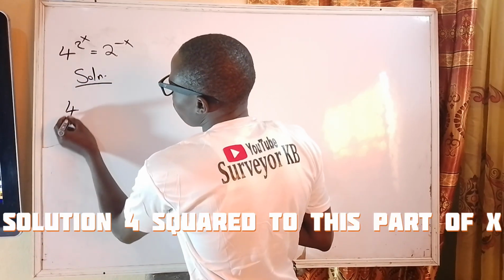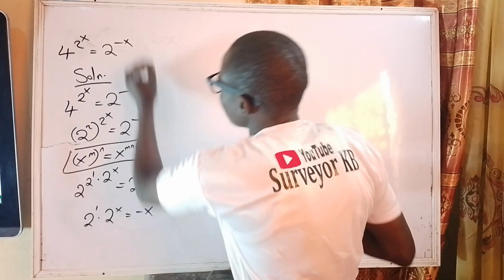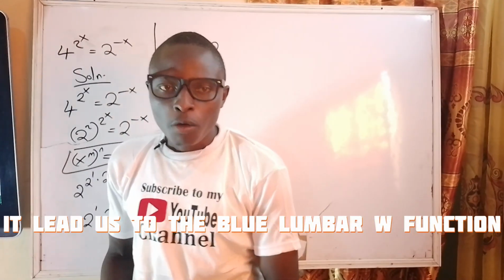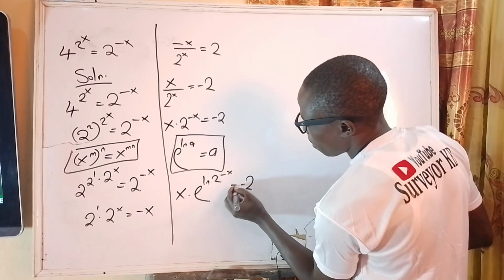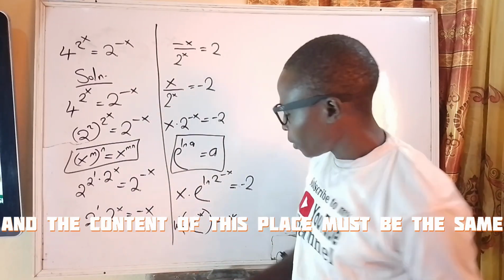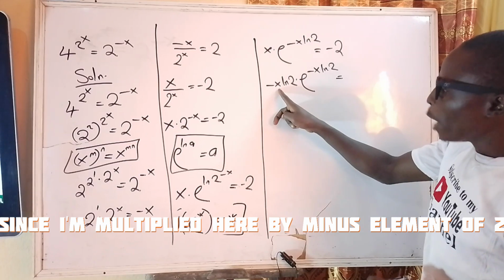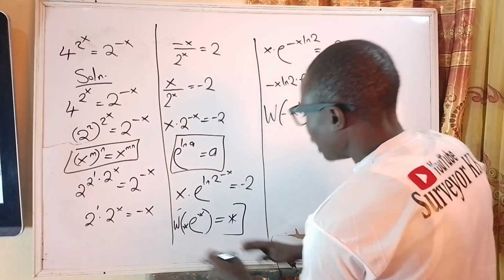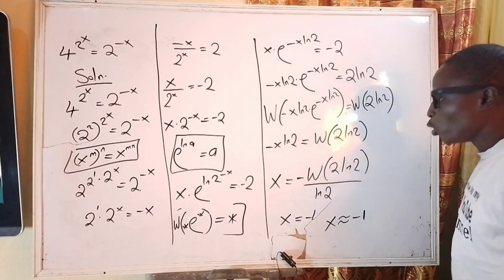LAMBERT W FUNCTION (product rule)